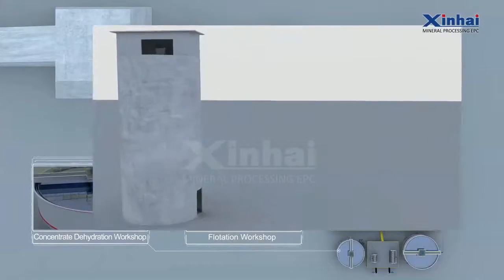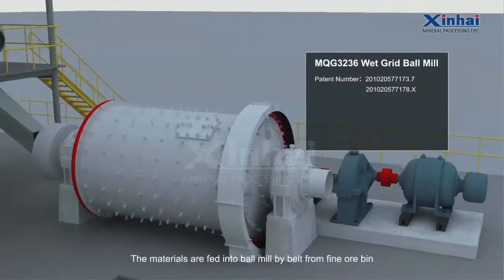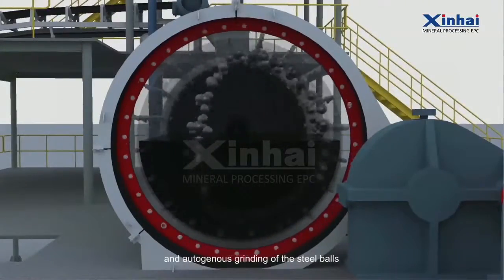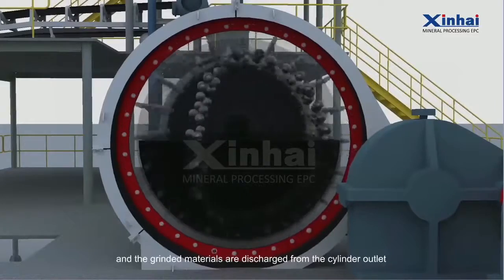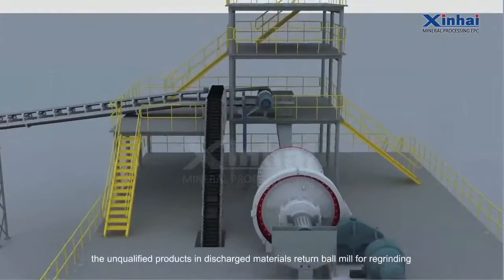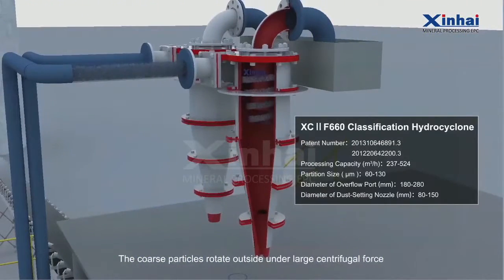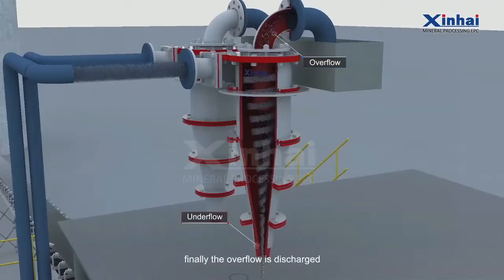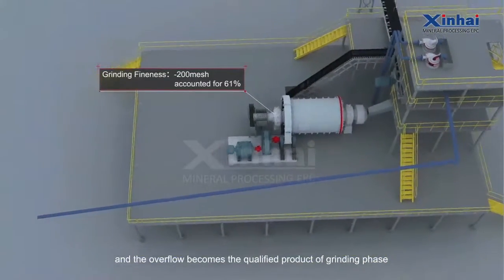Grinding Machine, Grinding process of Lead-zinc Beneficiation Plant in Tibet, Xinhai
Grinding Machine Used For Gold Ore Grinding, Grinding process of Lead-zinc Beneficiation Plant in Tibet, Xinhai
La Norma lead zinc mine, located in Kare Town, Chamdo County, Tibet Autonomous Region, is a 600 thousand t/a plant EPC project undertook by Shandong Xinhai Mining Technology & Equipment Inc. The whole plant is composed of four workshops including crushing & screening workshop, grinding workshop, flotation workshop and concentrate dehydration workshop.
In grinding workshop, 1-phase grinding & classifying technological process is used for grinding workshop.
The materials are fed into ball mill by a belt from fine ore bin and the feed size is -12mm. They are crushed by the falling impacts and autogenous grinding of the steel balls and ores in the cylinder. Duo to the continuously feeding materials the pressure pushes materials to the outlet and the ground materials are discharged from the cylinder outlet. Through cylinder screens, the unqualified products in discharged materials return ball mill for regrinding and the qualified ones are transported to hydrocyclones by a slurry pump. The coarse particles rotate outside under large centrifugal force; finally, the setting and is discharged; the fine particles rotate above the center under small centrifugal force; finally, the overflow is discharged. The setting sand returns ball mill for regrinding and the overflow becomes the qualified product of the grinding phase.
Watch the 3D demo video and see how the process proceeds.